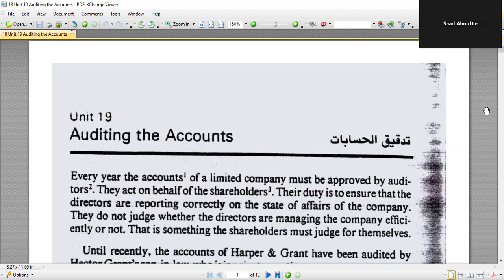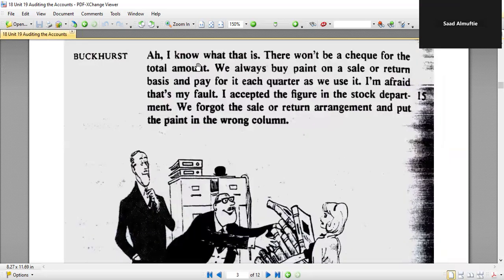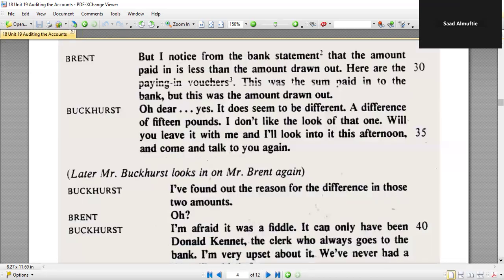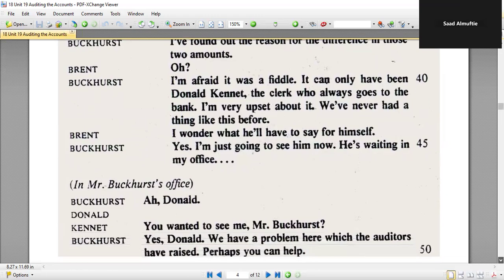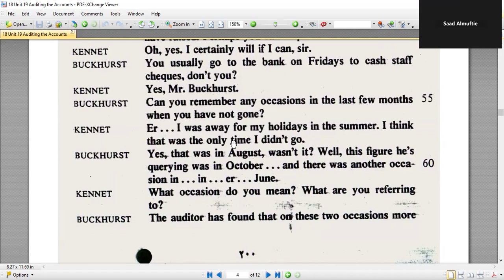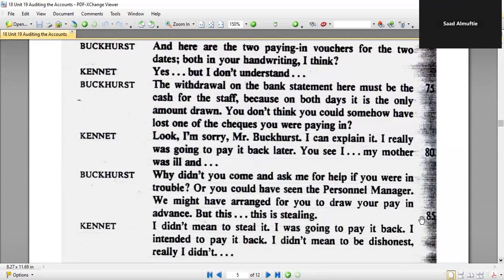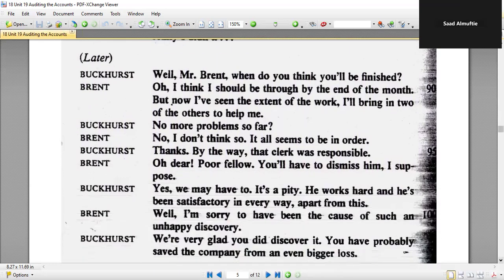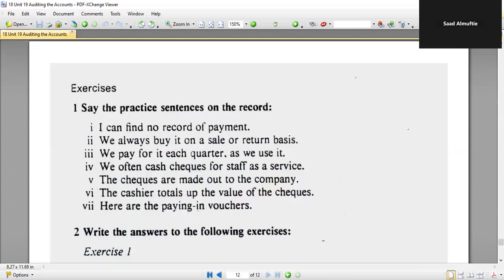18 Unit 19 Auditing the Accounts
18 Unit 19 Auditing the Accounts
الوحدة التاسعة عشر ندقيق الحسابات

المصدر
التجارة باللغة الانكليزية
The language of Business
  دورات هيئة الاذاعة البريطانية بالانكليزية
BBC English Courses
للاتصال